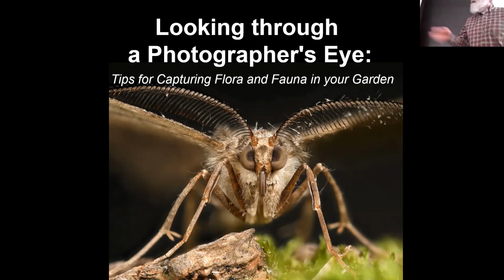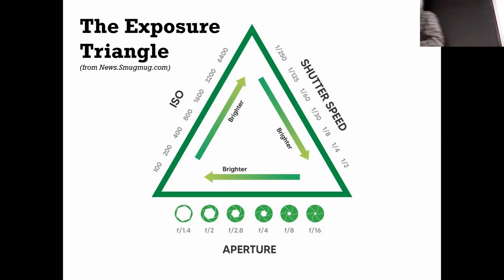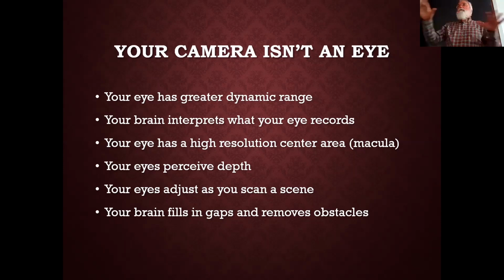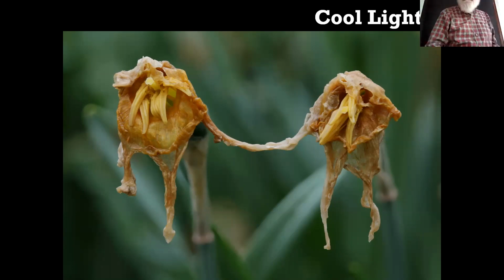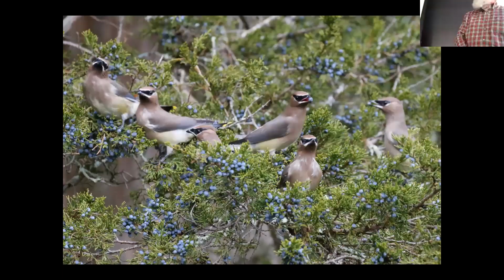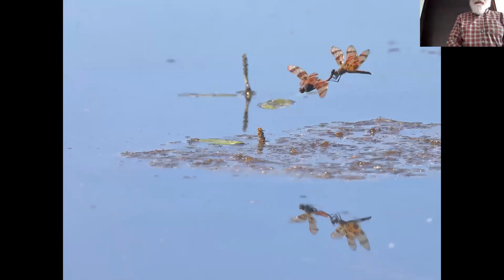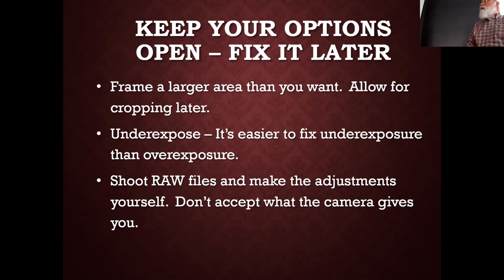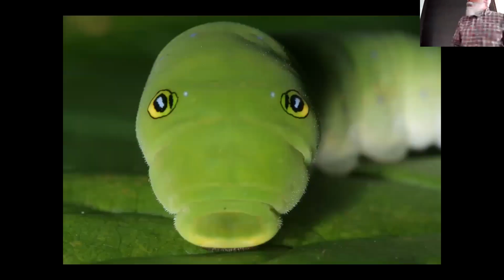Through a Photographer's Eye: Tips for Capturing Flora and Fauna in your Garden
David Silsbee, a member of the Wild Ones Mountain Laurel Chapter, won Best in Show in the 2022 Wild Ones Photo Contest for his photograph "Misty Morning."  In addition to top honors in the Scenery category, David’s image of a cedar waxwing feeding on juniper berries “They’re All Mine” took 1st Place in the Fauna with Flora category.  David has been taking pictures ever since his father introduced him to the darkroom as a child, but the freedom from buying and developing film that came with digital photography over the last 20 years spurred him to pursue photography more seriously.  David uses examples from his work to help you take better photos of insects, birds, flowers and plants in your garden and in the wild. His discussion touches on equipment, composition, and lighting. This program was presented on March 25, 2023.